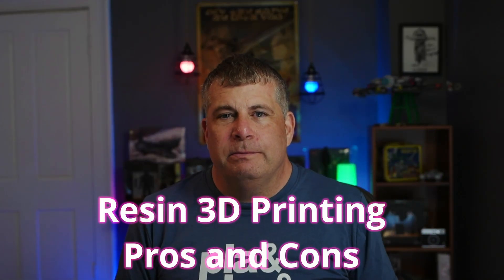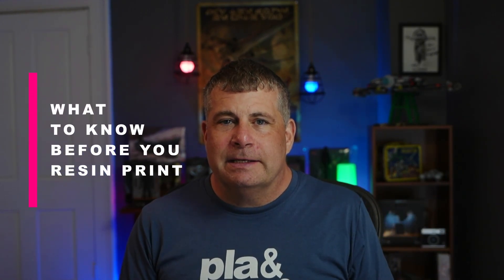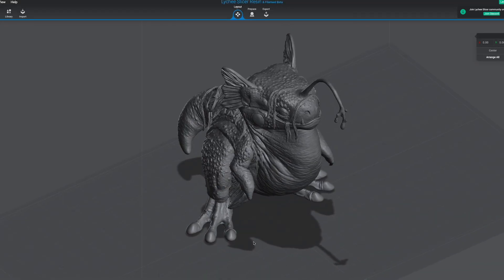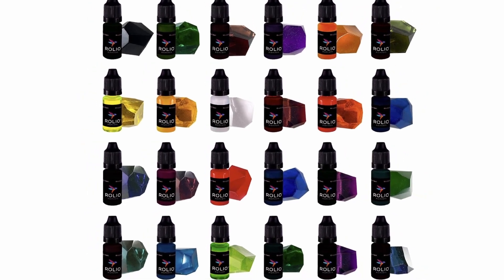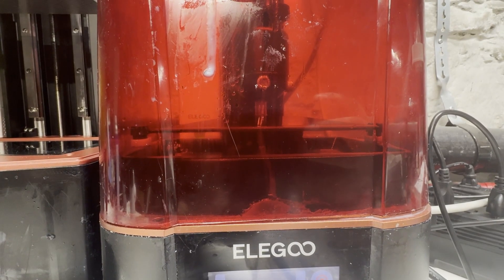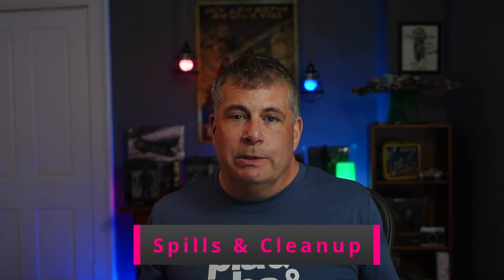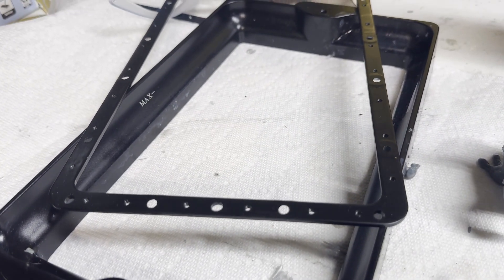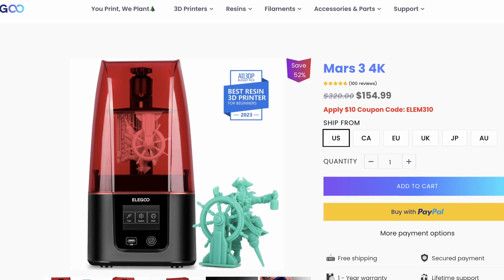Resin Printing, The Truth - Don't Buy That Resin Printer Until You Watch This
In this video, I'll show you why every 3D printing enthusiast should try resin printing. I'll break down the pros and cons, compare it to filament printing, and share my experiences/

Discover the magic of resin printing's precision and detail, perfect for creating stunning models, sculptures, and tabletop gaming pieces. I'll guide you through the wide range of materials available and explain why resin printing can be faster than you think.

But it's not all smooth sailing - I'll also cover the important safety precautions you need to take, from proper ventilation to protective gear. Learn about the post-processing steps and maintenance required to get the best results from your resin prints.

Whether you're a 3D printing newcomer or a 3D printing enthusiast, this video will help you decide if resin printing is right for you. Watch to the end for tips on getting started with a small resin printer without breaking the bank.

Share your resin printing experiences or questions in the comments below. Let's dive into the world of high-detail 3D printing together!

CHAPTERS:
00:00 - Why You Should Try Resin Printing
00:28 - Elegoo Saturn 3D Printer Review
00:40 - How Resin Printing Works Explained
01:32 - Advantages of Resin Printing Benefits
03:27 - Dangers of Resin Printing Safety Tips
05:48 - Should You Try Resin Printing? Considerations